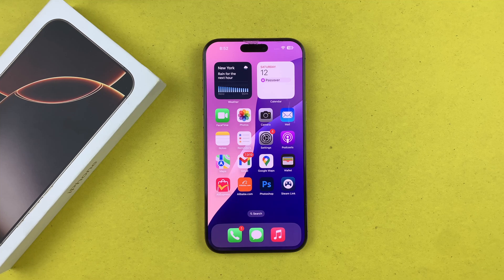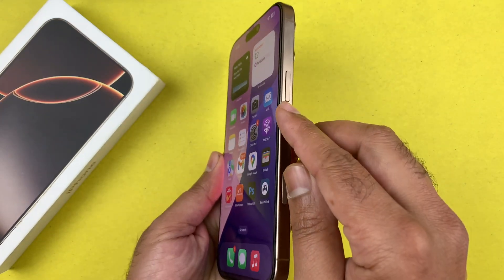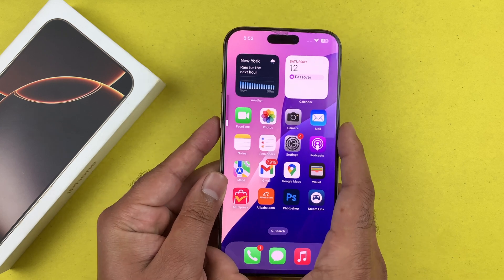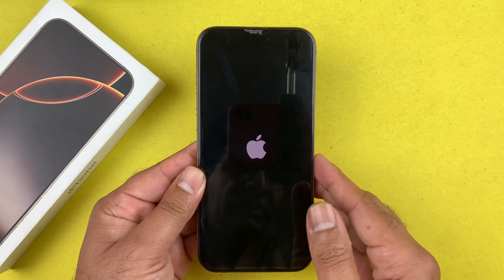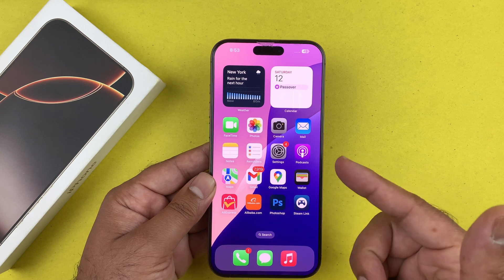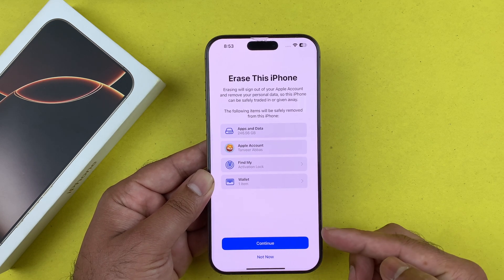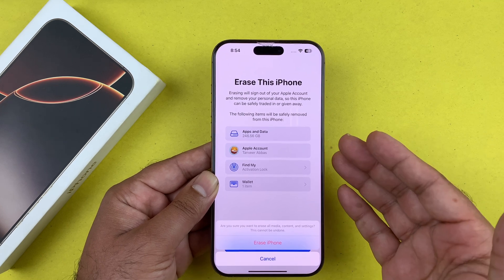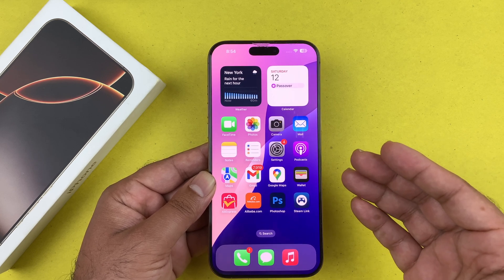iPhone 16 Pro Max - How To Hard Reset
In this tutorial you will learn how to hard reset your Apple iPhone 16, iPhone Pro Max in 2 different ways.